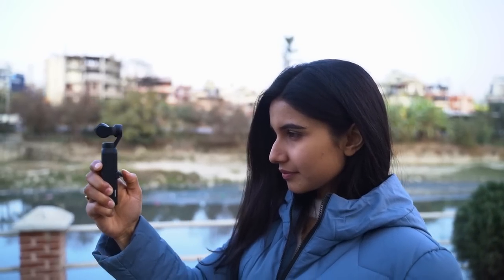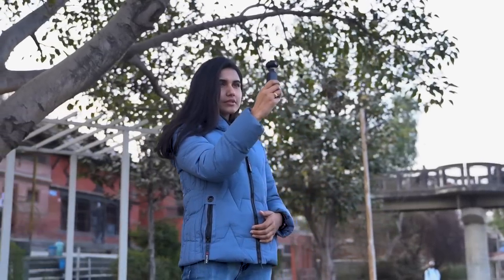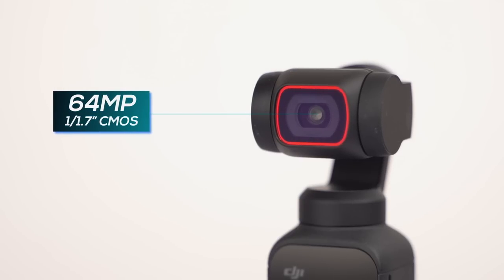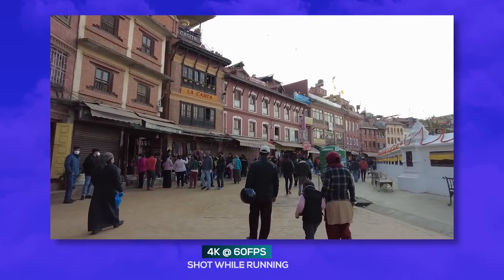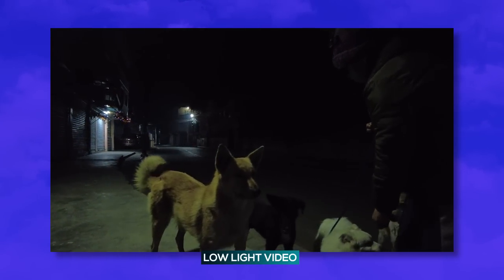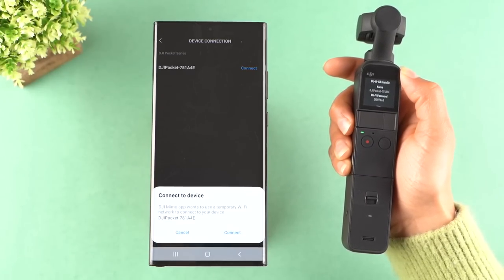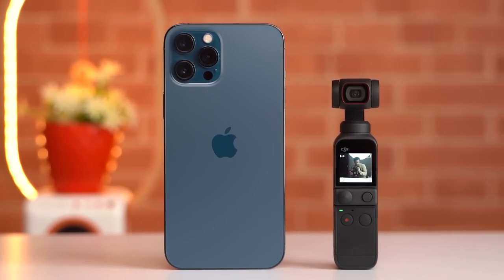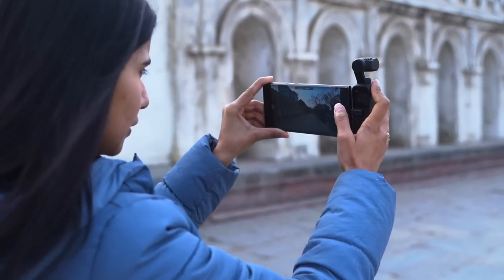DJI Pocket 2 Review: Small but Capable!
Hey everyone, this is the review of the DJI Pocket 2 miniature camera. It is a pocket-sized camera plus gimbal that can shoot some amazing videos. It is capable of shooting stable videos at 4k videos at 60 fps, 64 or 16 MP photos, panoramas, and slo-mo at 1080p resolution in either 120 or 240 fps. As far as its gimbal is concerned, the DJI Pocket 2 lets you choose between FPV, Tilt Lock, or Follow modes.

Creators Combo Pack (US)